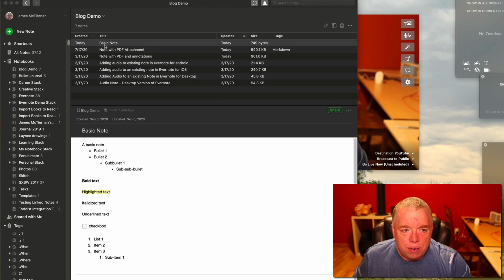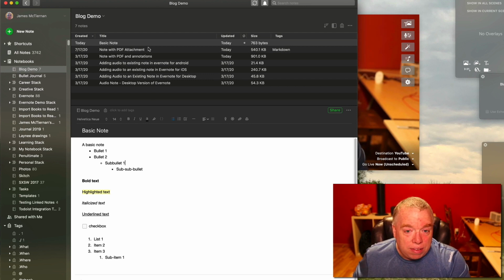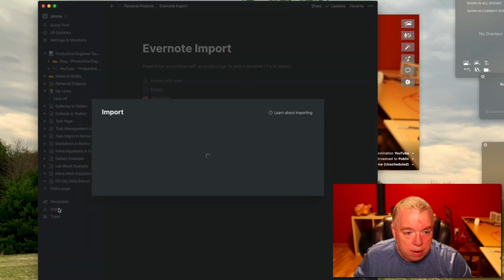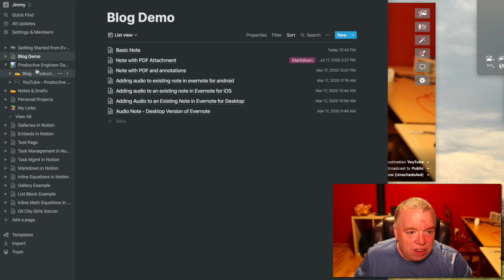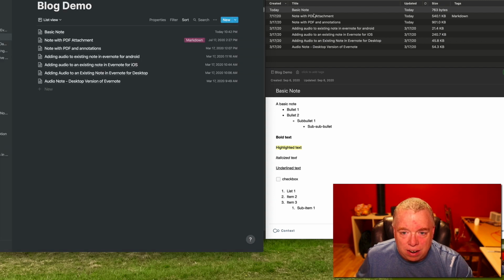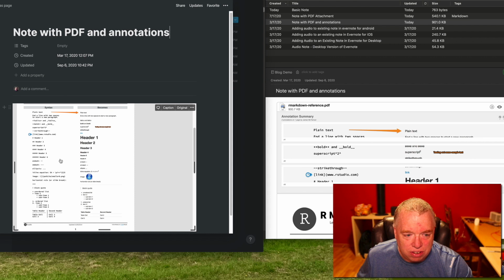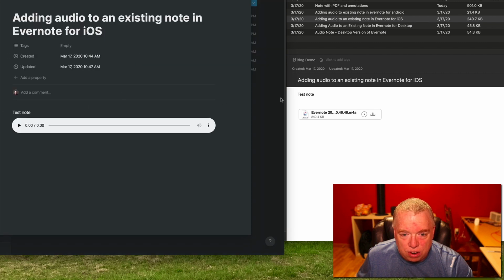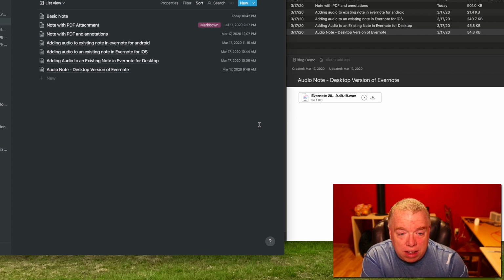IMPORTING EVERNOTE INTO NOTION | Step-by-step guide to importing your Evernote Notes into Notion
This video is about how to import your Evernote notes into Notion.

GENERAL RESOURCES

RECOMMENDED TOOLS

Camera I Use for my videos - Canon M50 Mirrorless Camera

Camera Lens I use for my videos - Sigma 16mm F/1.4 Lens